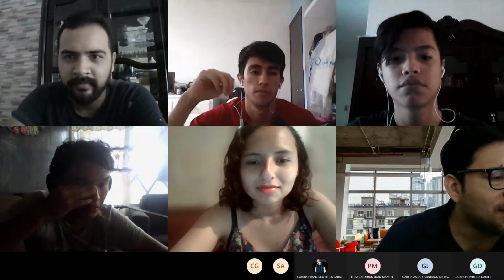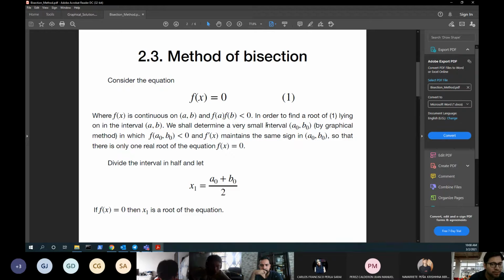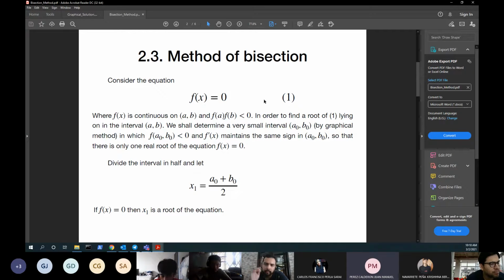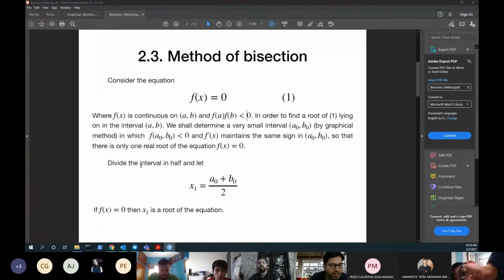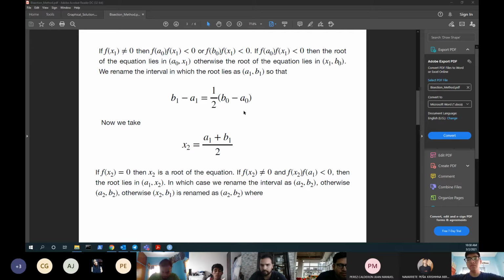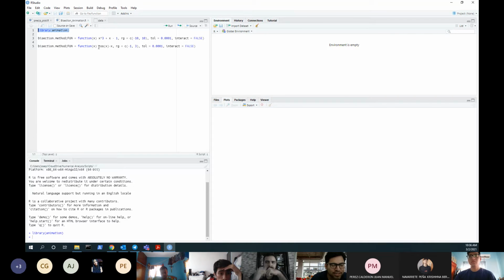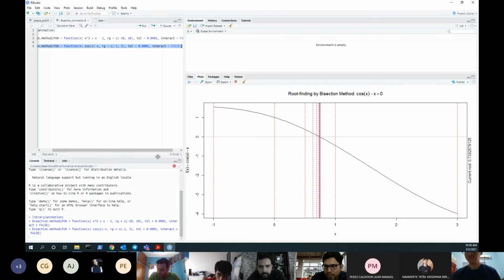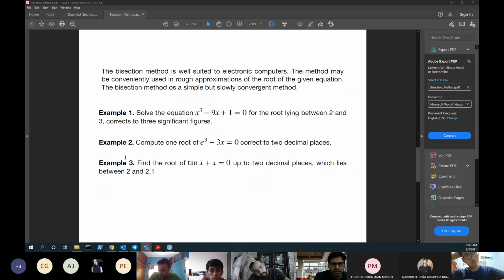Session 4 20210302 100306 Numerical Analysis Part 1